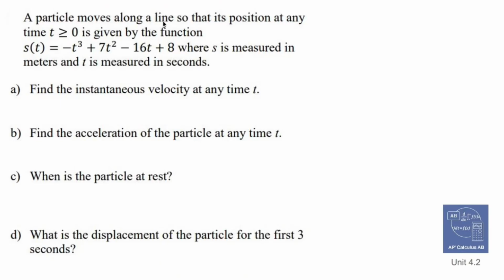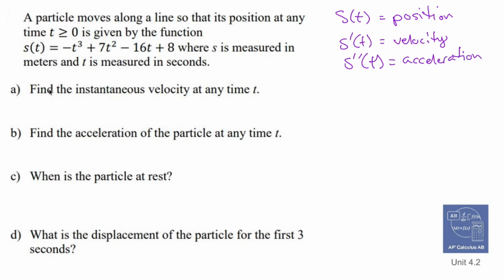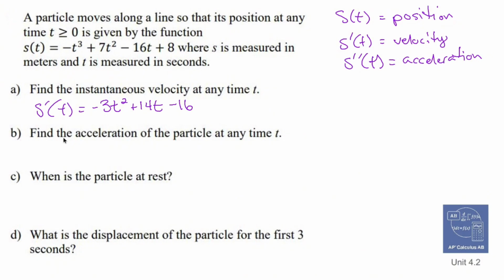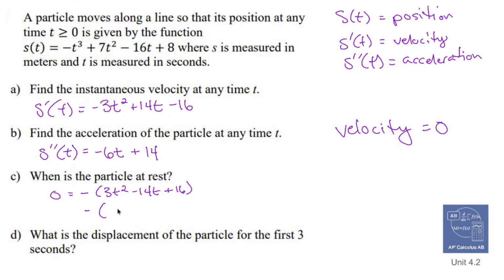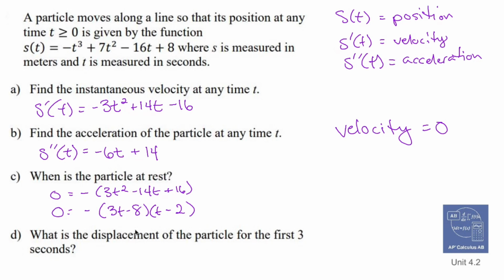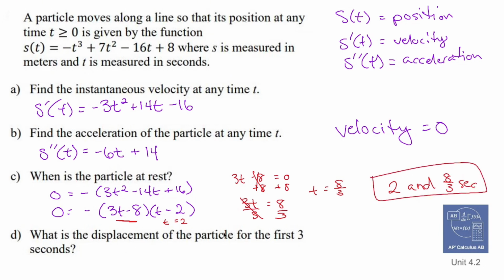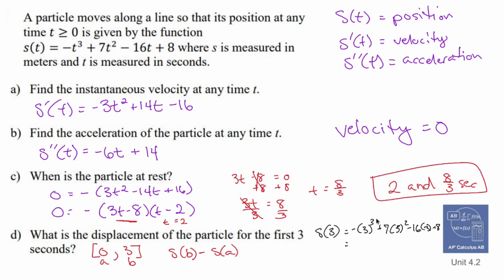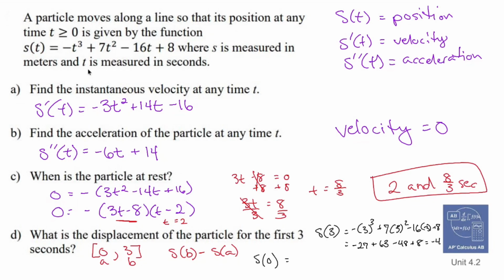AP Calculus AB 4.2 Rectilinear Motion: Finding Velocity, Acceleration, at Rest, and Displacement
In AP Calculus AB, Section 4.2 focuses on rectilinear motion, emphasizing how to find velocity, acceleration, conditions of rest, and displacement from a position function that describes the motion of an object along a straight line. This section explores the relationships between these concepts and how they apply to real-world situations involving motion. Here’s a detailed overview of the key concepts covered:

### Key Concepts:

1. **Position Function**:
   - The position of an object moving along a straight line is represented by a function \( s(t) \), where \( s \) denotes the position (in units such as meters) and \( t \) represents time (in seconds).
   - This function provides the location of the object at any given moment and is the foundation for calculating velocity and acceleration.

2. **Velocity**:
   - Velocity is defined as the rate of change of position with respect to time and is mathematically represented as the first derivative of the position function:
     v(t) = s'(t)
   - The velocity function \( v(t) \) indicates how fast and in what direction the object is moving at time \( t \).
   - Positive values of \( v(t) \) indicate motion in the positive direction, while negative values indicate motion in the negative direction.

3. **Acceleration**:
   - Acceleration is the rate of change of velocity with respect to time, expressed as the derivative of the velocity function or the second derivative of the position function:
     a(t) = v'(t) = s''(t)
   - The acceleration function \( a(t) \) describes how the object's velocity is changing over time. Positive acceleration signifies an increase in velocity, whereas negative acceleration (deceleration) indicates a decrease in velocity.

4. **Finding When the Object is At Rest**:
   - An object is considered to be at rest when its velocity is zero. To find the times when the object is at rest, students solve the equation:
     v(t) = s'(t) = 0
   - This involves finding the critical points of the velocity function, which can indicate where the object changes direction or stops moving.

5. **Displacement**:
   - Displacement refers to the change in position of an object over a given time interval. It is calculated as:
     \text{Displacement} = s(b) - s(a)
     where \( s(b) \) is the position at the end of the interval and \( s(a) \) is the position at the beginning of the interval.
   - Displacement can be positive, negative, or zero, depending on the direction of motion.

6. **Example Problem**:
   - For a position function such as \( s(t) = t^3 - 6t^2 + 9t \):
     - **Velocity**: Calculate \( v(t) = s'(t) = 3t^2 - 12t + 9 \).
     - **Acceleration**: Calculate \( a(t) = v'(t) = s''(t) = 6t - 12 \).
     - **At Rest**: Set \( v(t) = 0 \) and solve for \( t \) to find when the object is at rest.
     - **Displacement**: Evaluate \( s(b) - s(a) \) over a specified interval to determine the overall change in position.

### Applications:
- The concepts of rectilinear motion are essential in fields such as physics, engineering, and kinematics, where the analysis of motion along a straight path is crucial.
- Students apply these principles to solve real-world problems involving vehicles, projectiles, and other moving objects, enhancing their understanding of motion dynamics.

### Summary:
Section 4.2 of AP Calculus AB provides a comprehensive understanding of rectilinear motion by examining the relationships between position, velocity, acceleration, conditions of rest, and displacement. By mastering these concepts, students develop essential skills for analyzing and interpreting motion mathematically, which lays the groundwork for more advanced topics in calculus and its applications in the real world.

/ nickperich

Nick Perich
Norristown, Pa